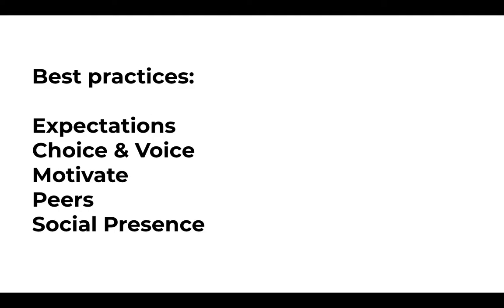Mod 2 Intro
Intro video to Mod 2: Learner Engagement